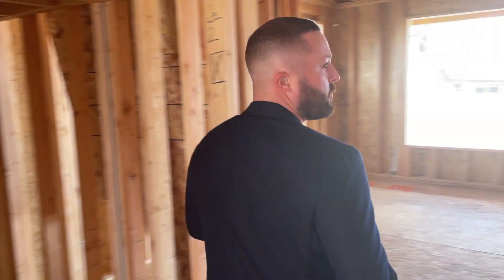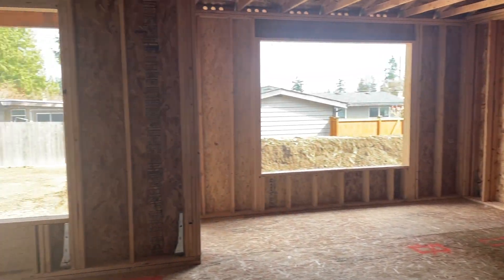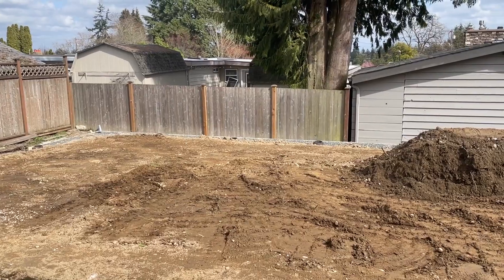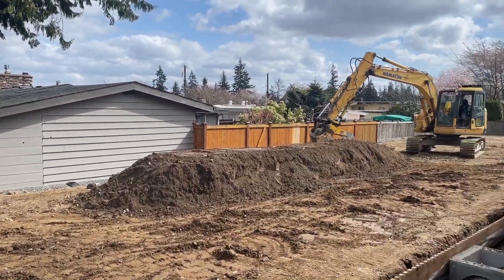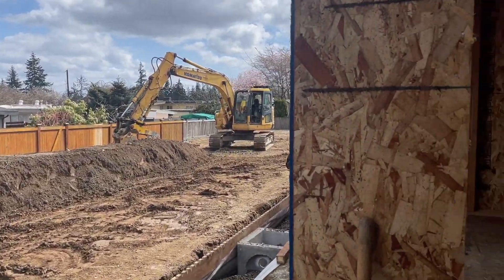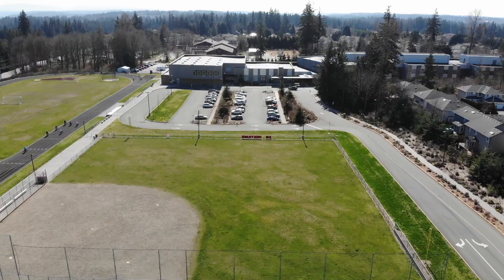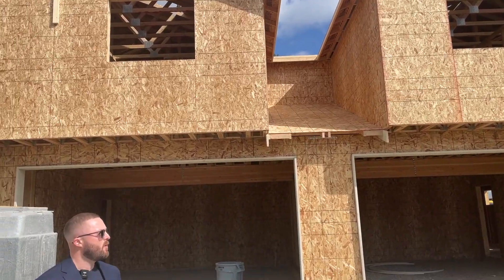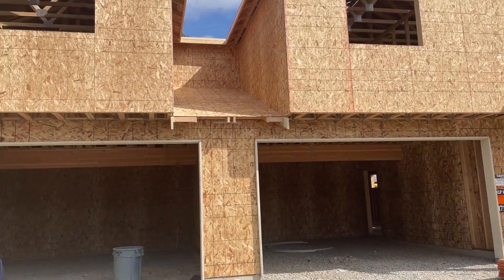New Development In Lynnwood With Mountain Views!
For more information regarding this development or future ones you can

Established in 2017, The Kiel Brothers Real Estate Group is led by Alex and Nick Kiel. The Kiel Brothers Real Estate Group has gained a reputation of professionalism and exceptional client satisfaction in their community. Alex and Nick are incredibly in-tune with the current market and understand the nuances of working with both buyers and sellers to help each client mitigate risk and achieve their real estate goals.

Throughout their career, Alex and Nick have been exposed to the ever-changing real estate market—especially in light of an international pandemic. Totaling over $75,000,000 in residential real estate sales and roughly 100 transactions since the formation of The Kiel Brothers Real Estate Group. We look forward to partnering with you to buy or sell your next Pacific Northwest home!

🏠Looking for a real estate agent in your city? We have a network of top producing agents around the country.

Alex Kiel- Lynnwood, WA Real Estate agent
Licensed in Washington
The Kiel Brothers - John L. Scott, Inc.